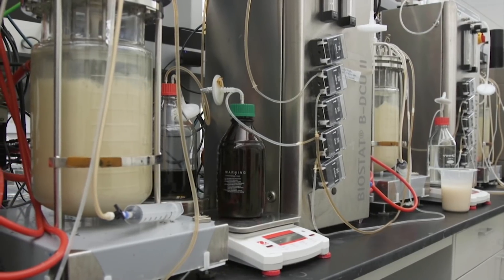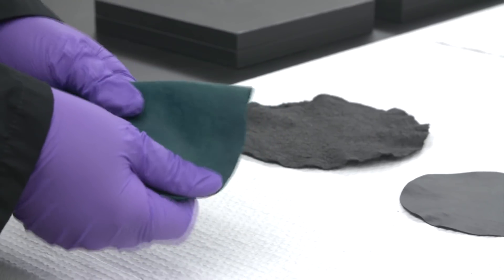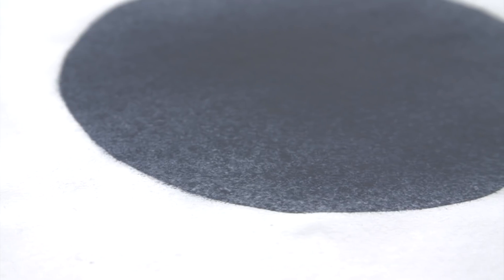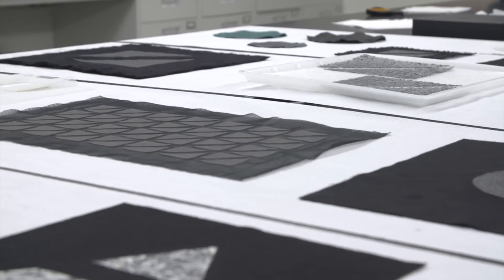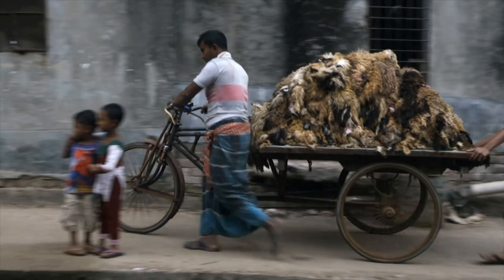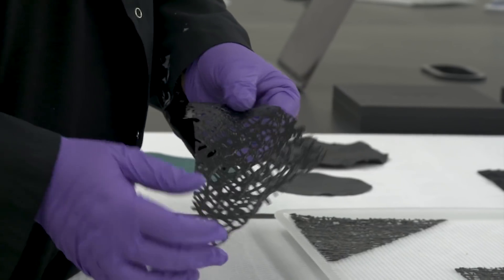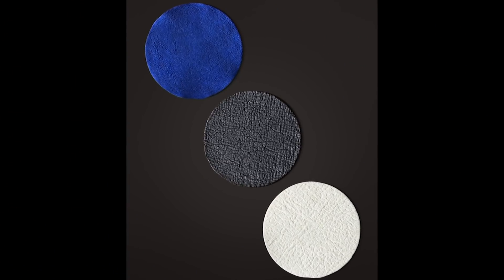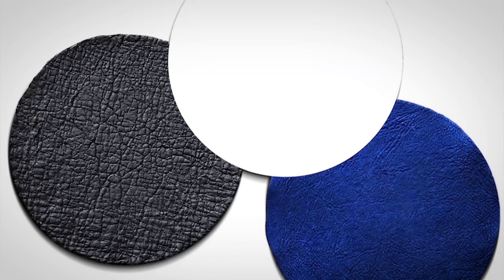This leather substitute is grown in a New Jersey lab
Modern Meadow, a New Jersey-based startup, is using biotechnology to produce material that looks and feels similar to leather. The company says that producing this leather-like material, made of lab-grown collagen, carries a lower environmental impact than other means of leather production. NewsHour Weekend’s Christopher Booker reports.